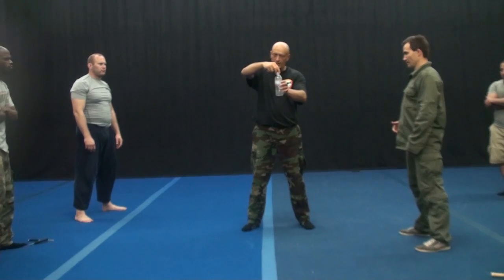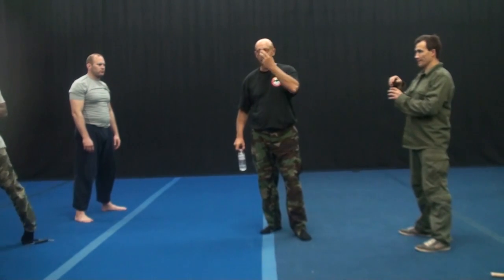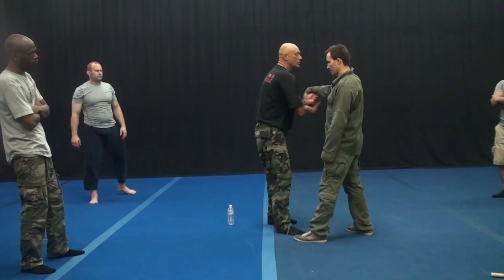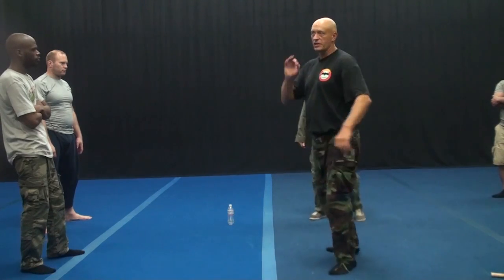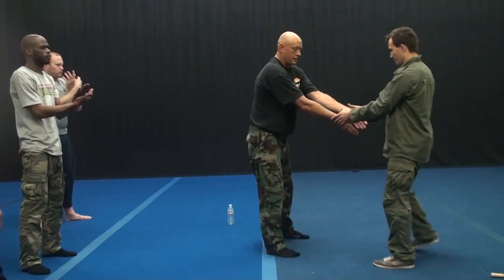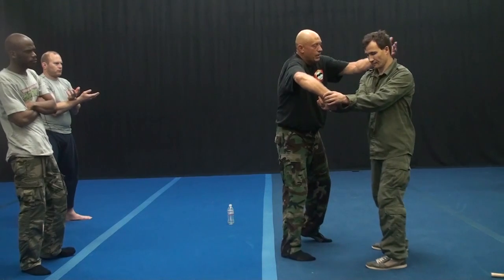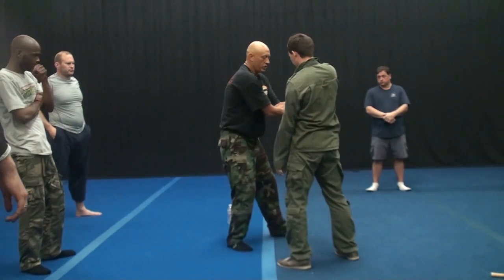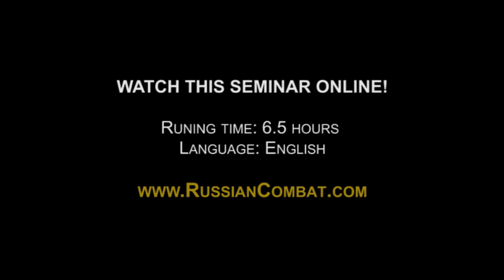SYSTEMA SPETSNAZ: Russian Martial Arts - Rotation and Takedowns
Systema Spetsnaz, the combat of Russian Special Forces, is based on the natural flow of the energy and efficiency of motion within space and time. Techniques are simple and practical, allowing students to learn and advance at their own pace.

The roots of Systema Spetsnaz (Russian Martial Art) date to the 10th century, developed by Cossacks, Russian Warriors. Traditional training methods are utilized with modern concepts of combat. Systema Spetsnaz are based on scientific approach and is adaptable for bodyguards, police, security or civilian self-defense training.

Vadim Starov is the president and Chief Instructor of the International training center Systema Spetsnaz Russian Style Hand to Hand Combat. Starov Vadim was born in Russia, in the family of military tradition. His father was an officer of the Russian Army.